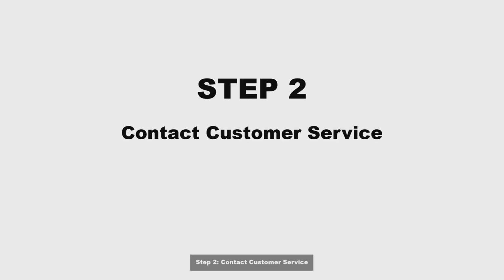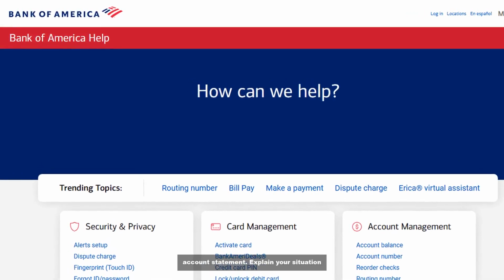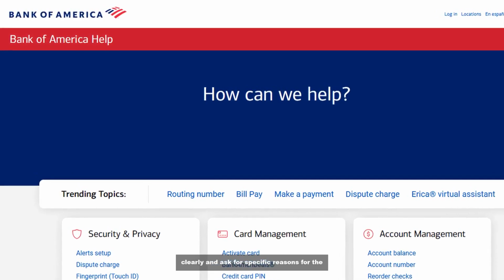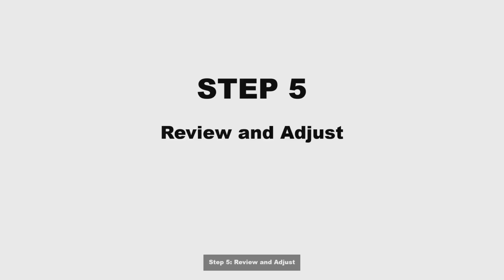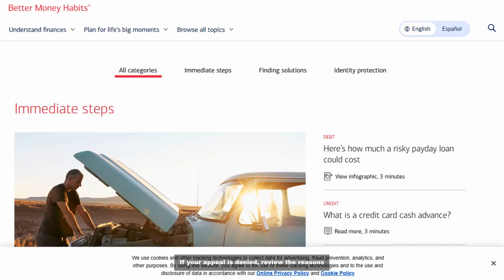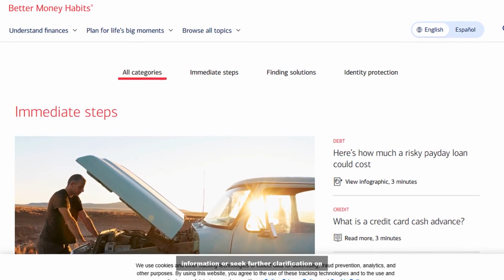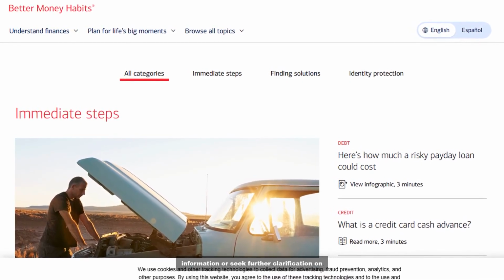How To Appeal An Account Restriction On Bank Of America 2026 (EASY GUIDE)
In this video, we will show you how to appeal an account restriction on Bank of America in 2026 with our easy guide. If you're facing issues with your account, this step-by-step tutorial will help you navigate the appeal process effectively.